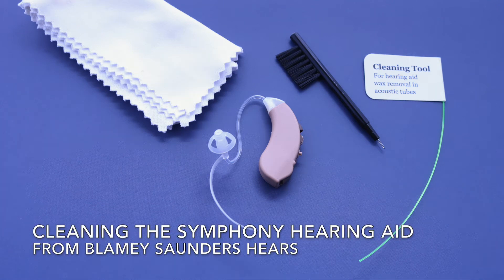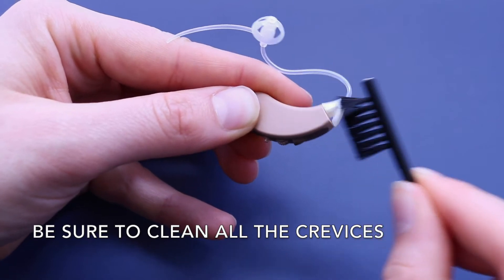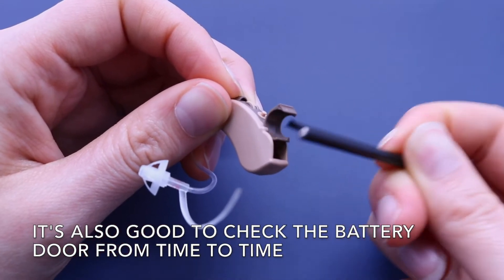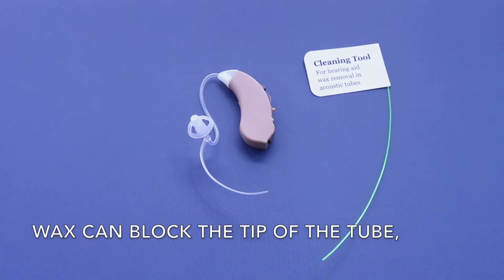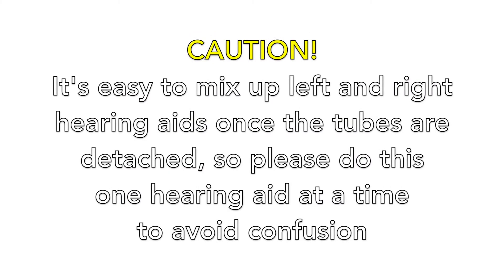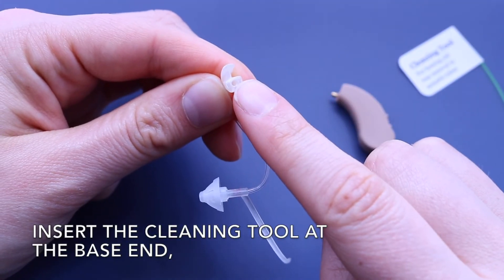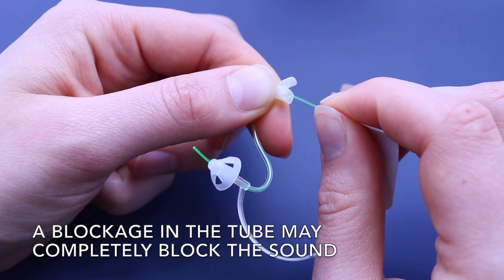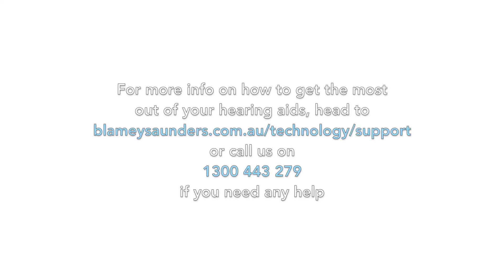How to clean your Symphony hearing aid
Watch Australian hearing aid company Blamey Saunders hears show you how to clean our Symphony and LOF behind-the-ear hearing aid models.

Learn more by calling 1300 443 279, or visit blameysaunders.com.au